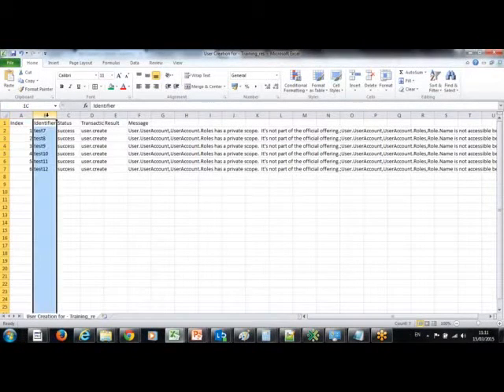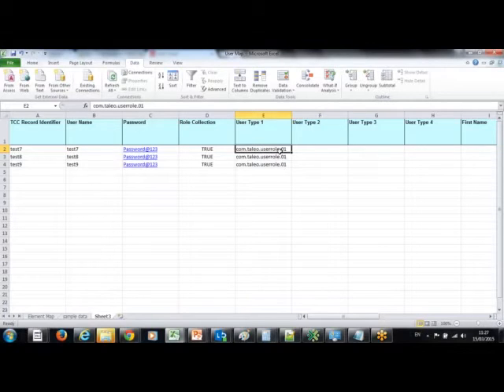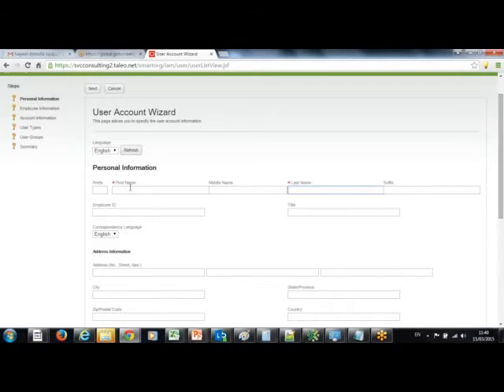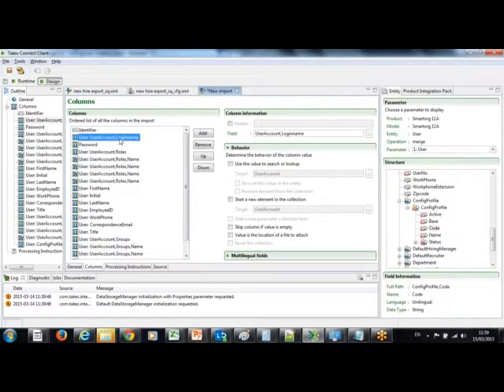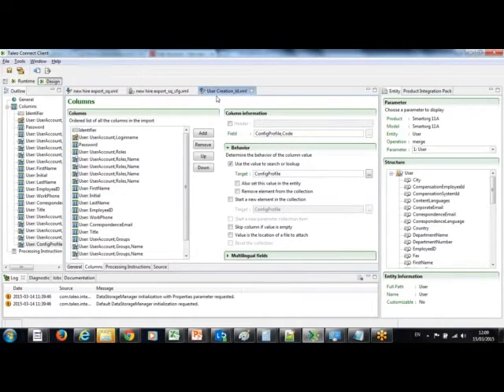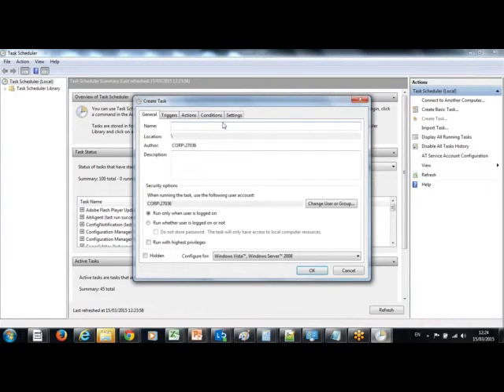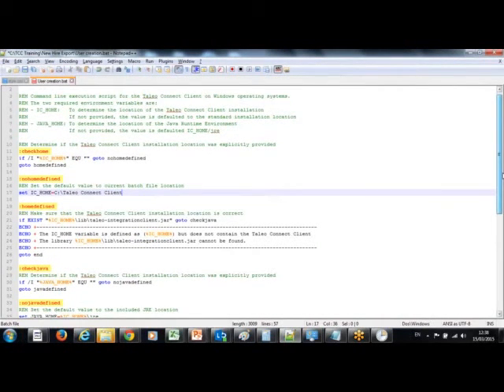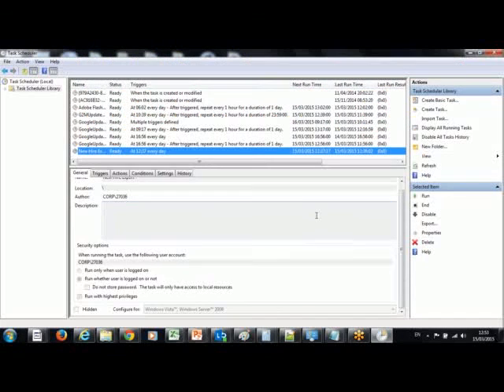TCC Training (Day 2)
Taleo Client Connect, TCC Training, Day 2